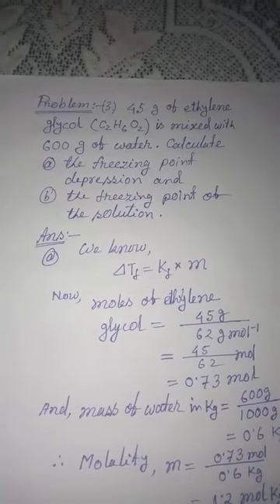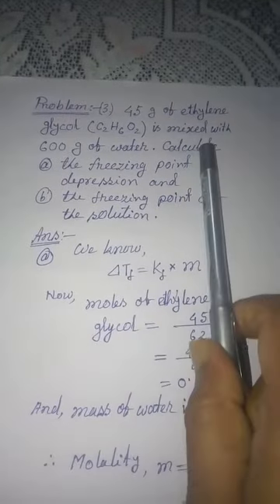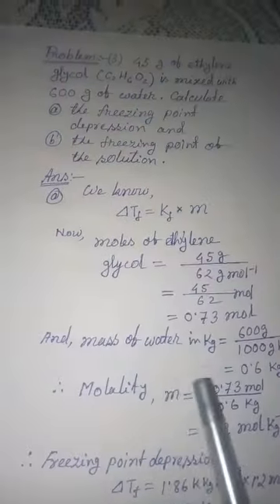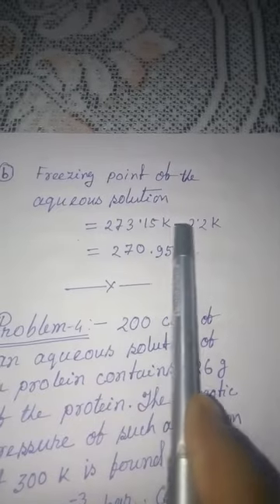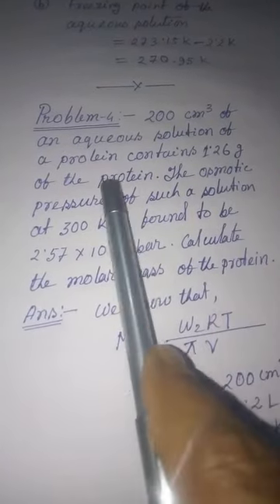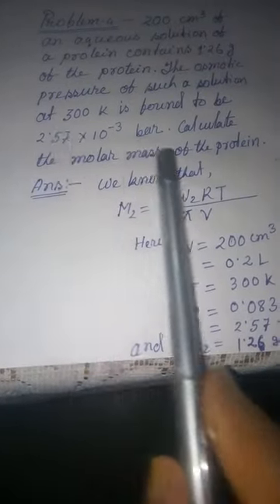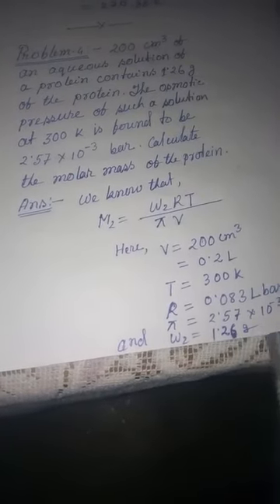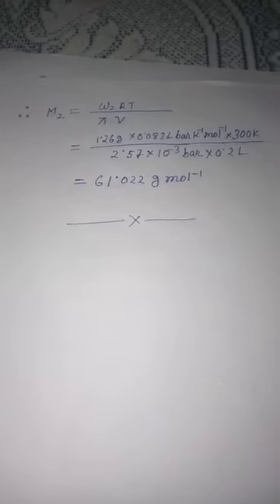Numericals regarding Depression of Freezing Point and Osmotic Pressure